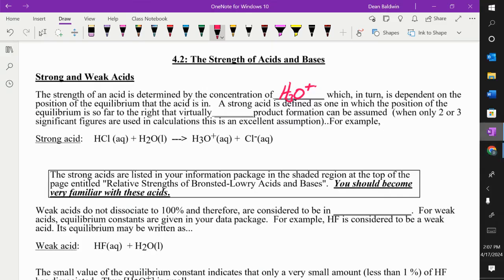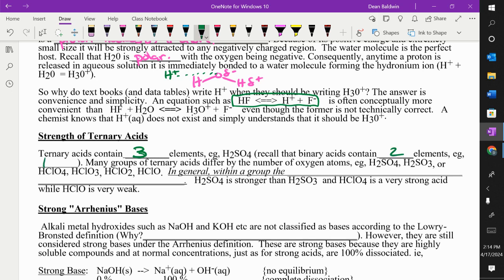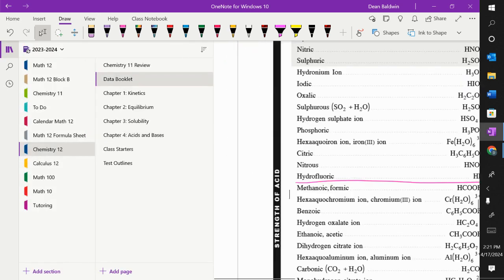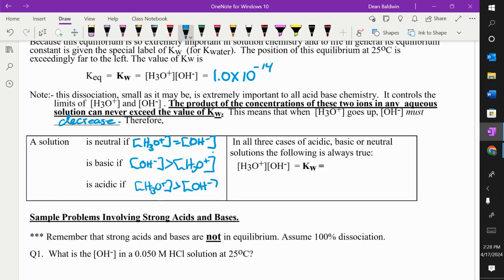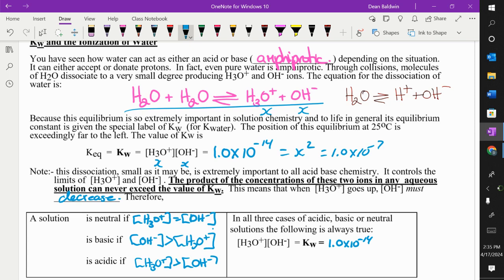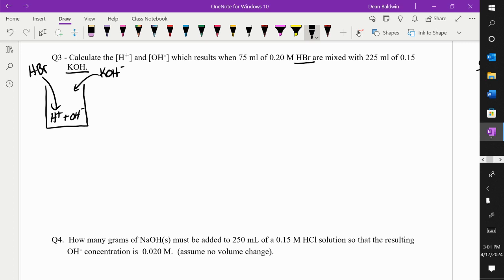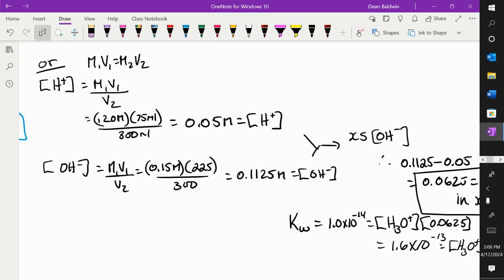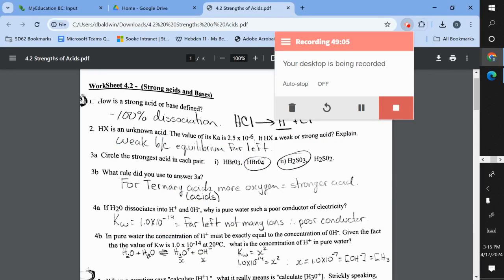4 2 Strengths of Acids